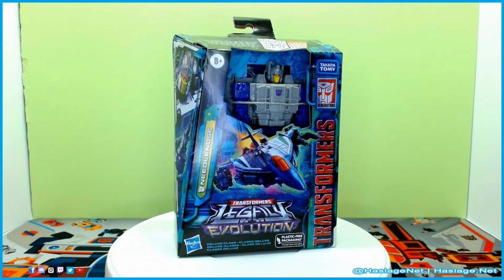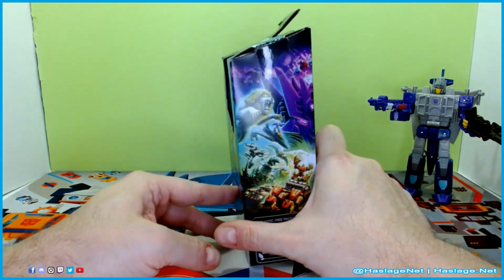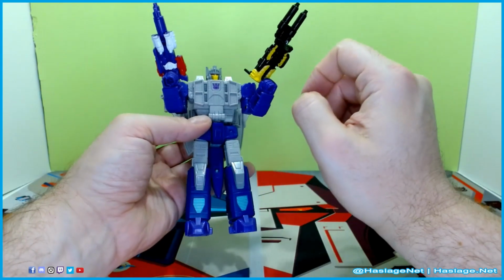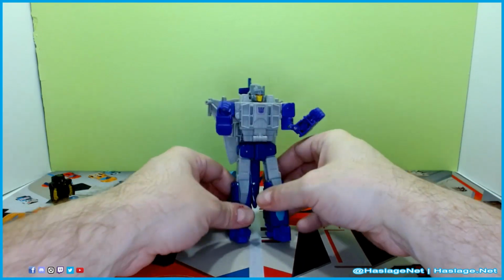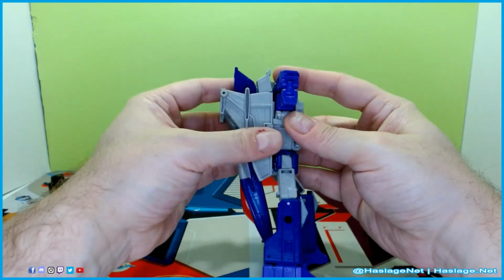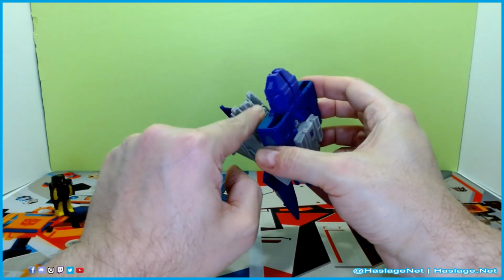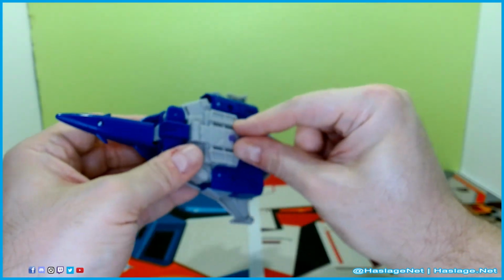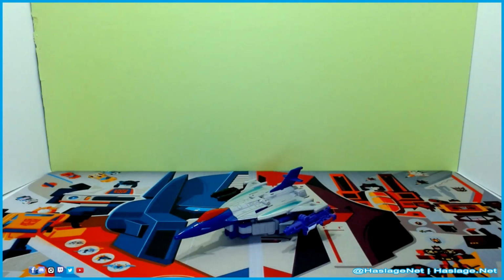Transformers: Legacy Evolution Deluxe Needlenose w/ Sunbeam & Zigzag | HNE Toys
On Friday, May 5, 2023 at 6 PM ET, we are checking out Transformers: Legacy Evolution Needlenose with Battle Masters; Sunbeam and Zigzag. Needlenose is a Decepticon Targetmaster. With his two partners, Sunbeam and Zigzag, he believes himself to be the bees knees, or whatever is the Cybertronian equivalent, because he has two partners for weapons. His mentor, Spinister, has even helped him from time to time with his assignments.

Have you missed a video in the HNE Toys video series?